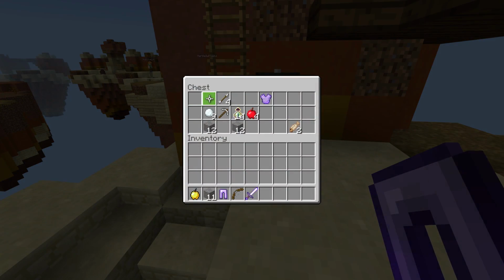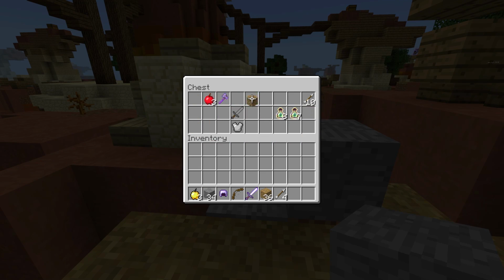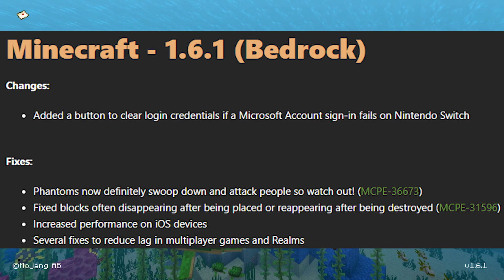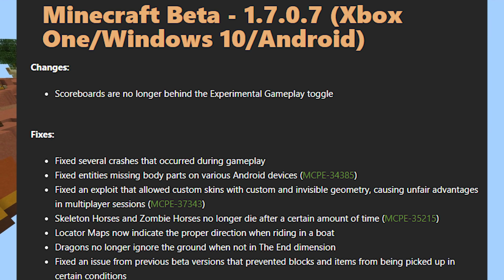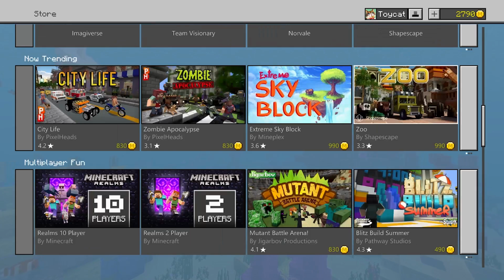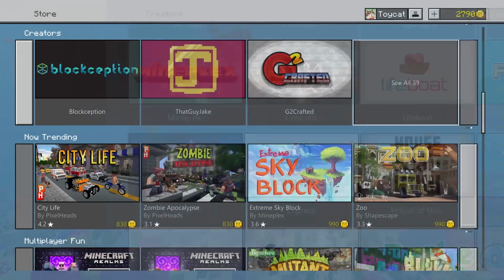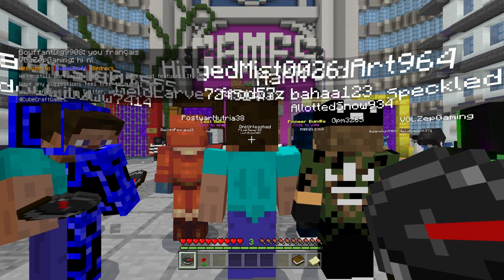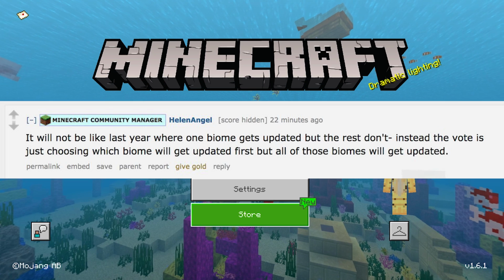Minecraft 1.6.1 Update & 1.7.0.7 OUT NOW - With Nothing??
1.6.1 and 1.7.0.7 beta just released For Minecraft Xbox One, Minecraft Switch, Minecraft Windows 10, as well as Minecraft Pocket Edition - Collectively known as Minecraft PE or Minecraft Bedrock